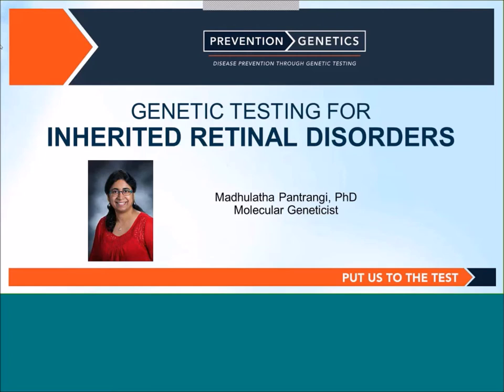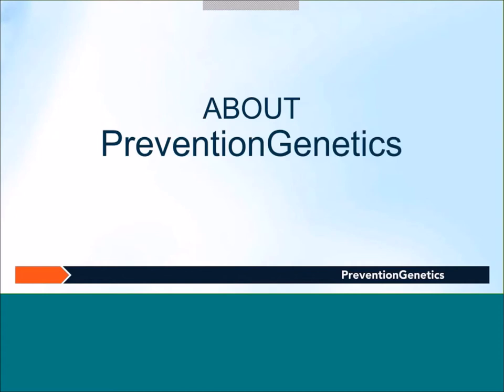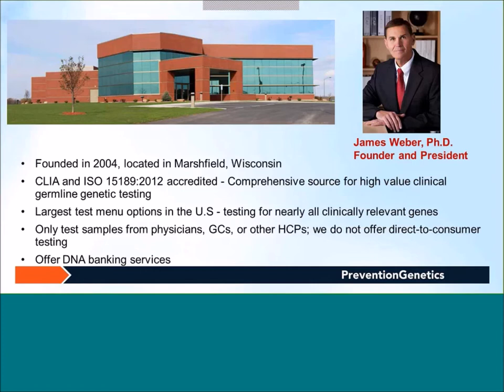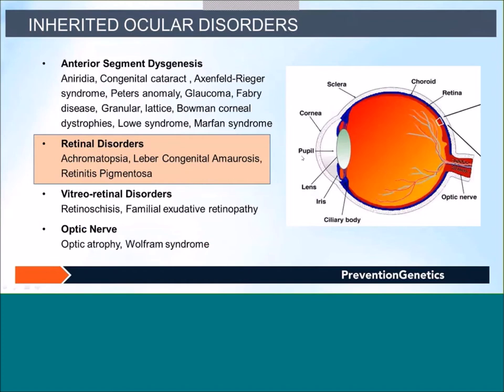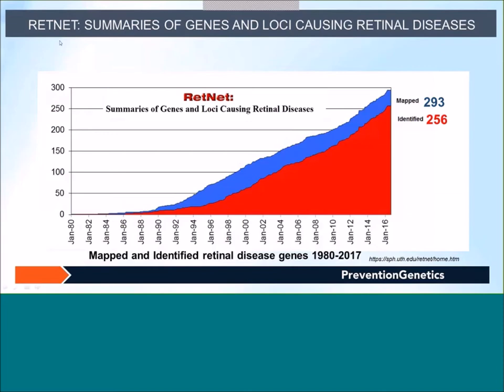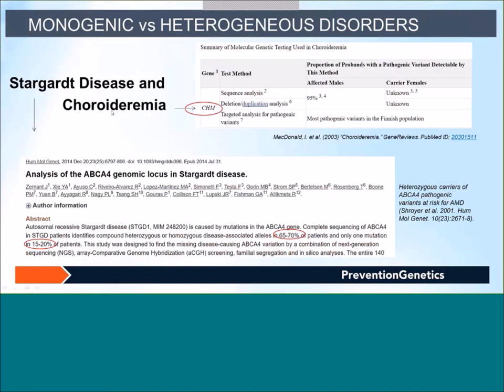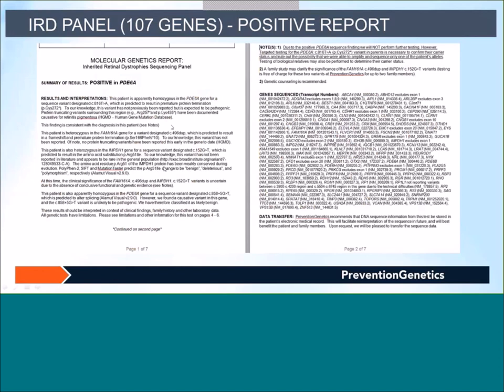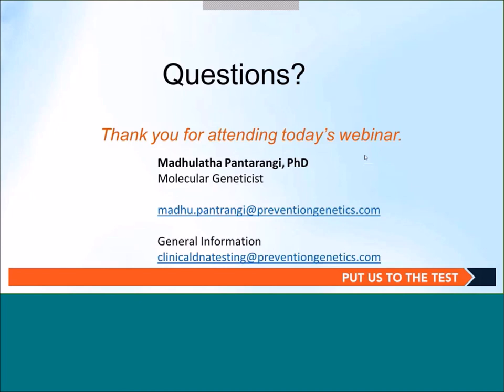Genetic testing for Inherited Retinal Dystrophies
Presented by Madhulatha Pantrangi, PhD

By the end of this presentation, participants will be able to:
1. Explain the importance of genetic testing in Ophthalmology.
2. Discuss different testing options for genetically and clinically heterogeneous IRDs.
3. Describe the benefits of PreventionGenetics' Comprehensive IRD Panel and understand the testing approach.